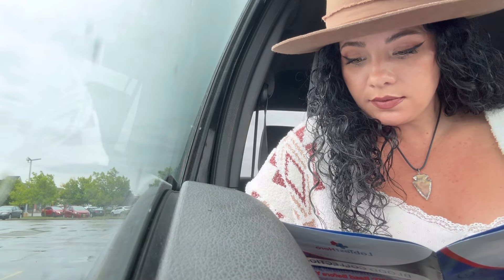Using The At Home LYMES DISEASE Test Kit + Results